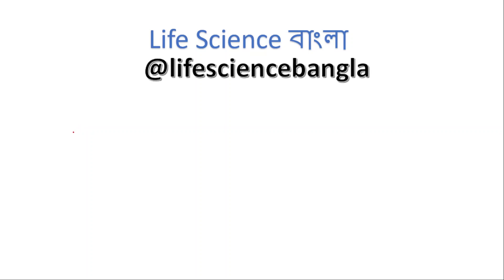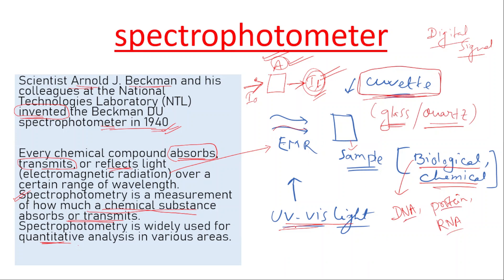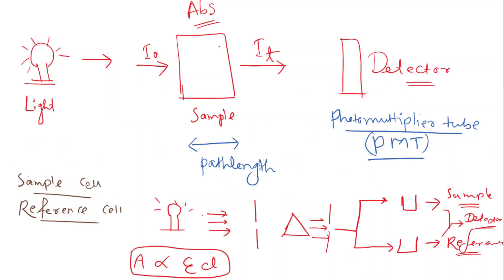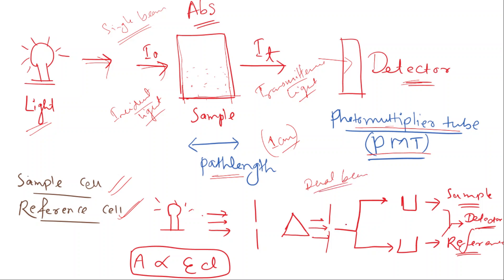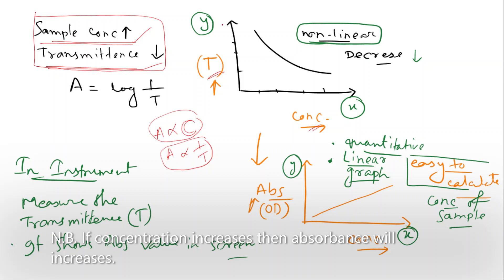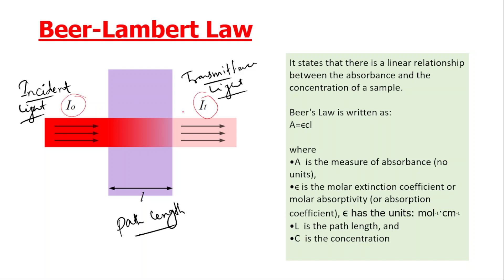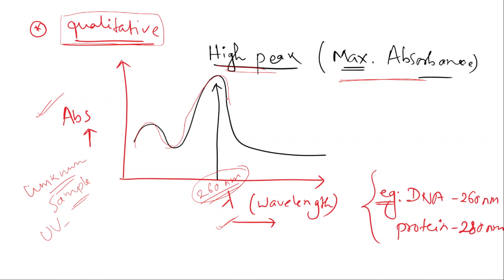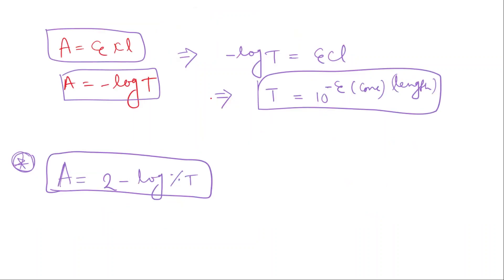Spectrophotometer | UV-VIS Spectrophotometer | Beer-Lambert Law | Uttam Barman | Life Science Bangla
Welcome to this channel @lifesciencebangla.